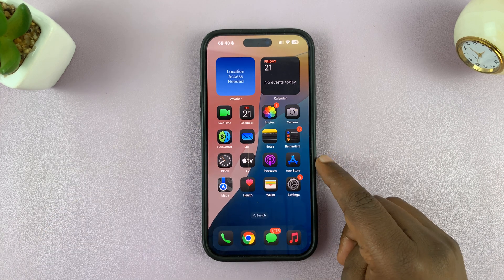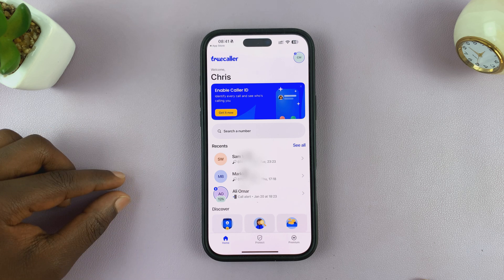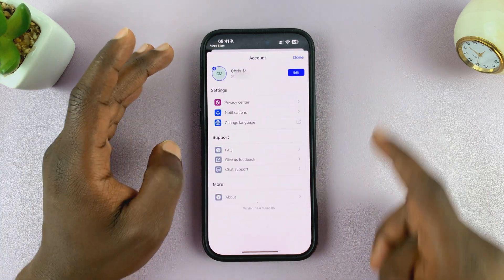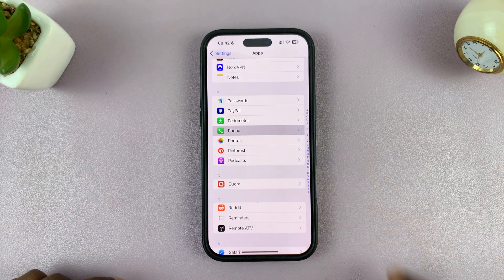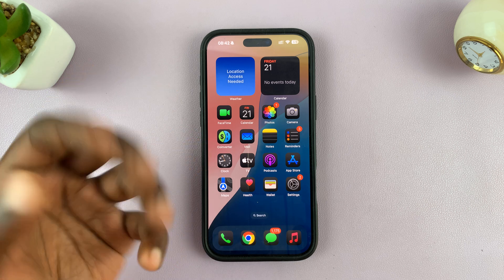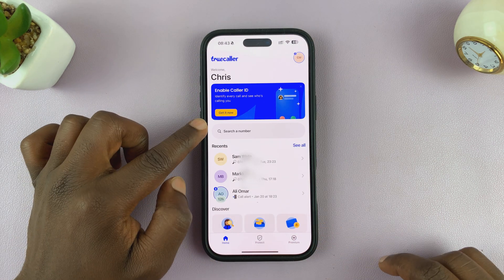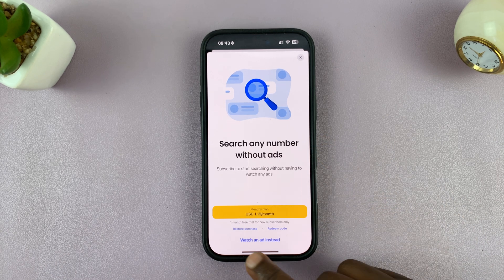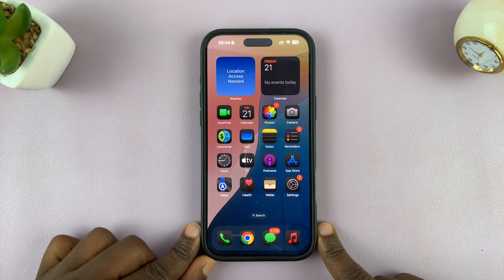How To Set Up Truecaller On iPhone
In this video, we’ll show you how to set up Truecaller on your iPhone for the best caller ID and spam protection. Identify unknown calls and block spam on your iPhone.

How To Install Truecaller On iPhone:
How To Download Truecaller On iPhone:
How To Get Truecaller On iPhone:

Step 1: Before you can use Truecaller, you need to download it onto your iPhone. Launch the App Store on your iPhone and tap the Search icon at the bottom right. Type Truecaller in the search bar and tap Search. Find Truecaller in the search results.

Step 2: Tap the Download (cloud icon) or Get button to install the app. If prompted, authenticate using Face ID, Touch ID, or your Apple ID password.

Step 3: Wait for the app to install, then tap "Open". You can also launch the app from the Home Screen. Allow necessary permissions, including contacts and notifications.

Step 4: Enter your phone number and verify it via the OTP (One-Time Password) sent to your device.
Set up your profile, including your name and profile picture.

Step 5: Since iOS restricts third-party apps from automatically identifying calls, you need to enable Truecaller manually. Go to Settings on your iPhone, scroll down and tap "Phone". If you don't see this option right away, tap on "Apps" and scroll through to find it.

Under Phone, tap "Call Blocking & Identification". Enable Truecaller by toggling all the available switches next to it. This allows Truecaller to provide caller ID information when you receive a call.

Step 6: Go back to Truecaller and tap on the "Spam Identification" section. Follow the prompts to allow spam filtering. Truecaller will now help detect and block spam calls more effectively.

Step 7: To search for a number, enter the phone number in the search bar and tap on "Search [Number]". Truecaller will do its best to give you the name of the contact.

Step 8: To block spam calls, go to the "Block" section in the app and add numbers manually or use Truecaller’s automatic spam list.

Cell Phone Tripod Adapter